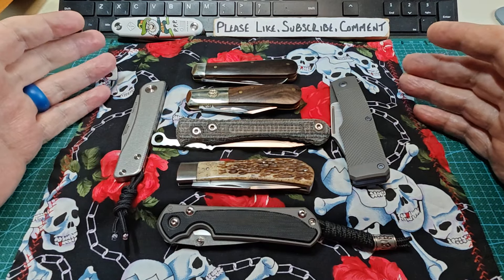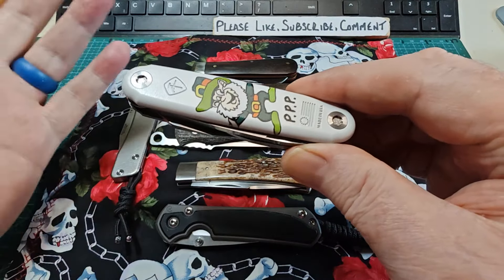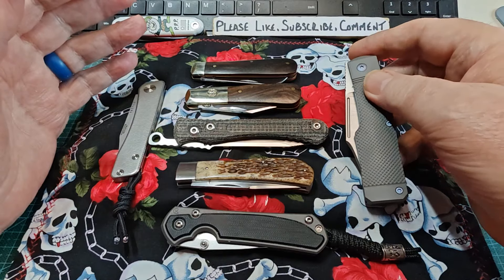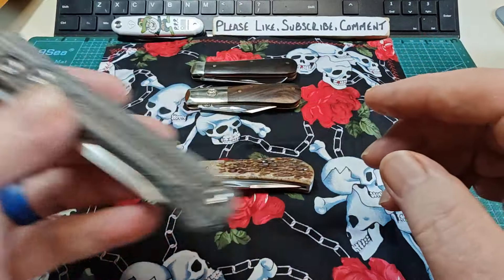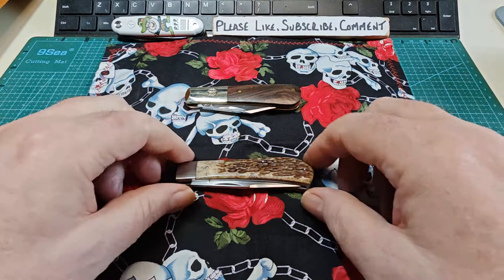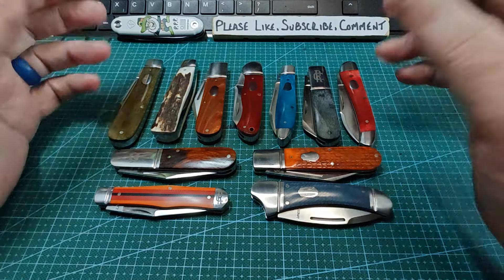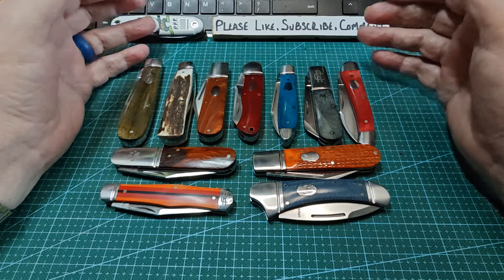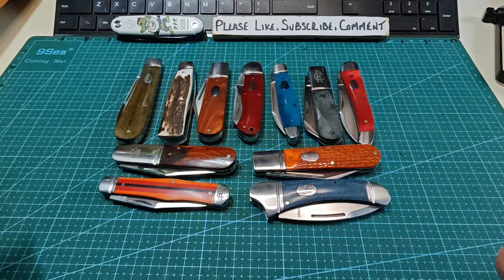My top picks of maker's, designers and companies from my collection.